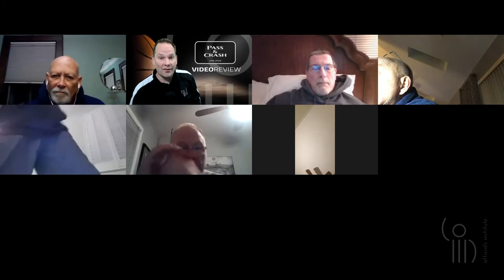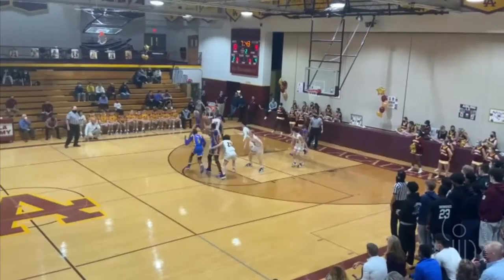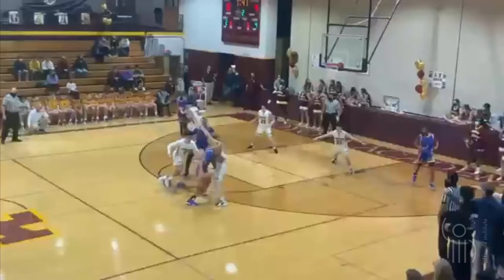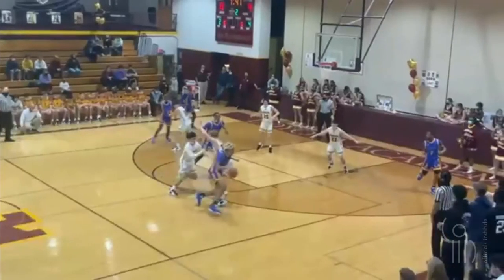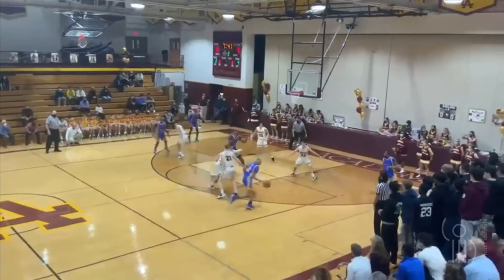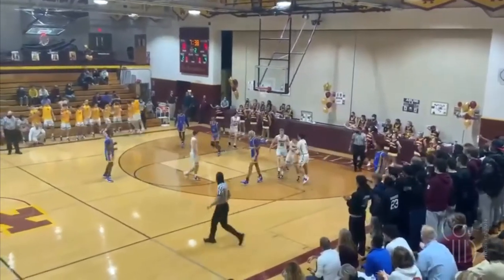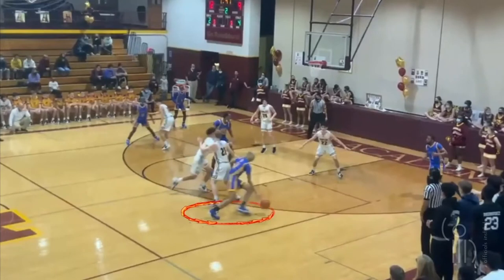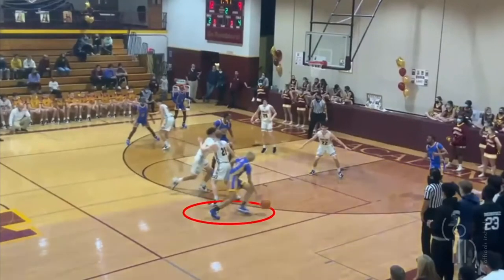OI basketball meeting talking about, Pass and Crash. Who watches what? Join us and find out.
Our first live online meeting of 2022 is here. We met on January 20, 2022, and talked about the pass and crash scenarios in the game of basketball. Joshua Schroeder, chairman of the board for the Officials Institute, led this monthly meeting which is meant to educate basketball officials on the proper way to see and rule on these particularly difficult plays. The Officials Institute believes that watching and discussing videos, such as these pass and crash situations, in a group helps build confidence in understanding how the rules apply in a game and using this meeting format creates opportunity to receive instant feedback from other officials. Being able to ask questions while analyzing a play is invaluable to learning and relearning what we already know or think we know about a rule. It also allows learning together by discussing rules as they are written but exploring alternative philosophies such as a common sense approach by applying the intent and purpose of those rules. All videos shown are actual high school basketball videos.

The video of this online meeting includes 11 different video clips, all revolve around the topic of pass and crash, and one bonus clip.

Video #1 - Pass and crash that happens in the land on a drive to the basket. The drive starts in the Centers area, the pass is made into the Centers area and the crash also happens in the Centers area.  Is the center responsible for watching all of this action?
Video #2 - Pass and crash once again starts in the Centers area. Pass is to strong side and crash happens in the Centers area.  Should the Lead take this crash or is there another scenario.
Video #3 - Crash happens in the lane with the pass getting kicked out to the three point line in the Trails primary coverage area.  Lead makes the call.  This is a text book play and handled perfectly by this crew.
Video #4 - The lead calls the crash in this pass and crash play. But the crash and pass happens both in the Centers PCA AND the drive came from the Trail's area.  How should this be handled?
Video #5 - Pass and crash with no whistle on the play.  Let's watch and see if the there should have been.
Video #6 - Another large impacting crash in the lane with no whistle.  We should be getting these calls regardless of situation.
Video #7 - Pass and crash in the lane and the Lead makes the call.
Video #8 - Can there be a block call on a pass and crash play?  We need to officiate these plays the same as block/charge plays.  Is the ball handler airborne before the defender moves into the path?
Video #9 - Trail makes a call on a pass and crash play with the both the pass and the crash happening in the Leads primary coverage area.
Video #10 - Block was called on this pass and crash situation.  Why did the center have a block and not player control?  Check this video out.
Video #11 - Last pass and crash play. Lead gets the play and rules a player control foul.

BONUS Videos - Our 3 last videos we discuss the need for having a whistle by the opposite table official to end a quarter. Is it needed? What does the officials manual say?

Watching video clips is a good way to stay connected to the skill of officiating basketball but education and learning can more effectively be attained doing it in a group with some direction from a key speaker.  Remembering specific rules and application of those rules is easier when visual aids are used to present in a way that is easy to listen to and understand.

The Officials Institute, and their monthly video review meetings, create a fun environment that allows participants to speak up and voice their opinions on plays without negative retribution or rebuttals. Everyone's opinion is worth something and adds to the overall learning experience that everyone should strive for, regardless of years of experience.  Breaking down film in slow motion and freeze frames helps to "retrain our brain" so when we see the same plays in real time we are in a better position mentally to get the call right.